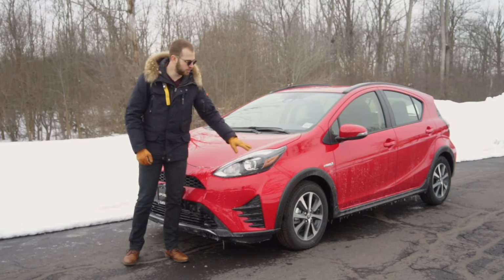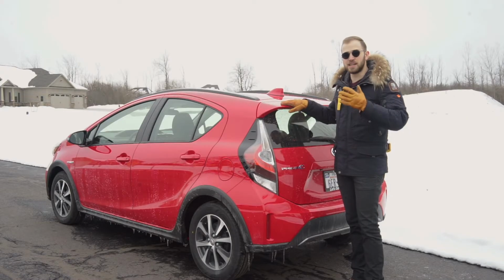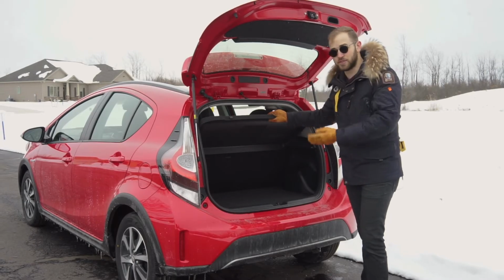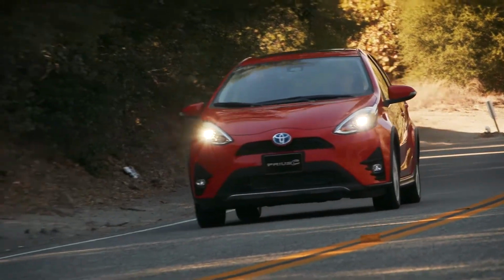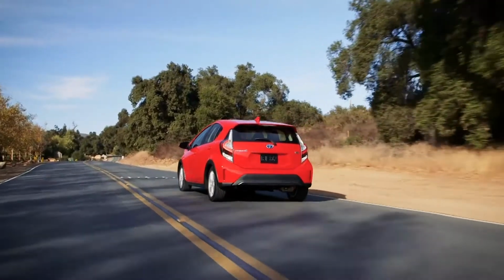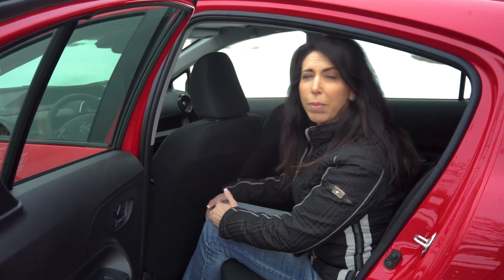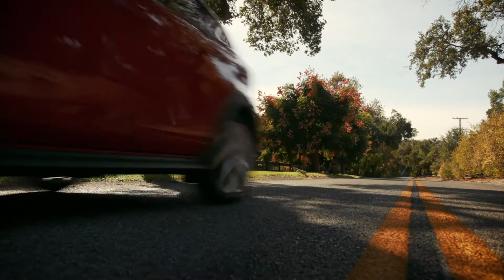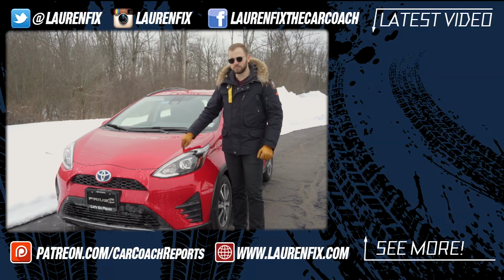2019 Toyota Prius C Review - C is for City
Paul takes the subcompact hybrid 2019 Toyota Prius c around town to figure out how it matches up against its rivals. Want more information?
Let us know if you have any questions or comments below!

Our Gear:
The best travel tripod
The best cheap lights
Best portable recorder
Our lavalier mic
Best water for your health